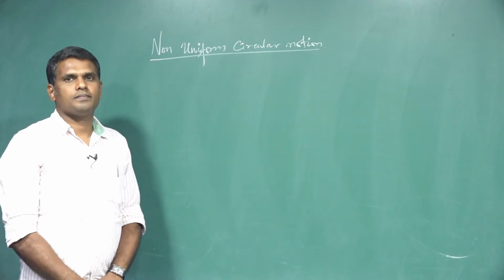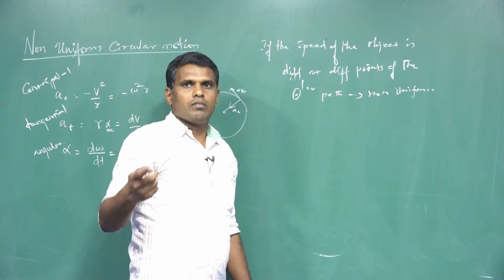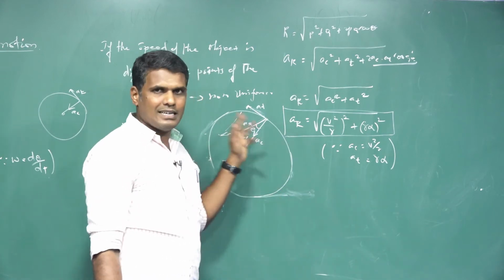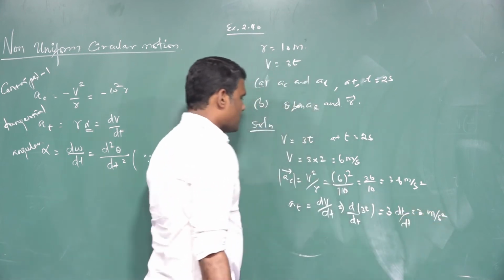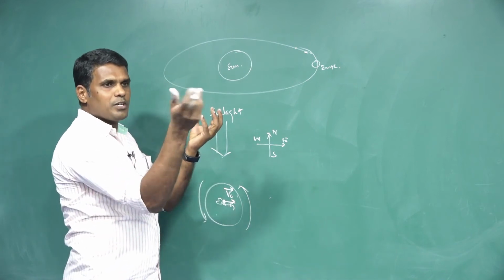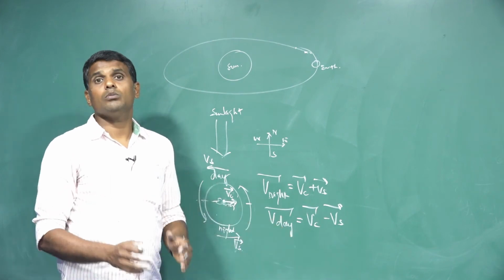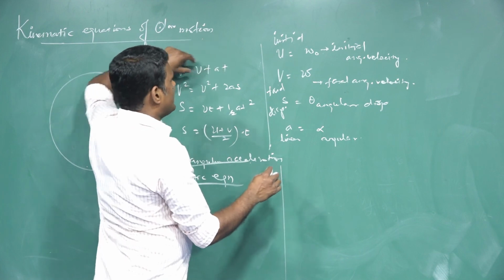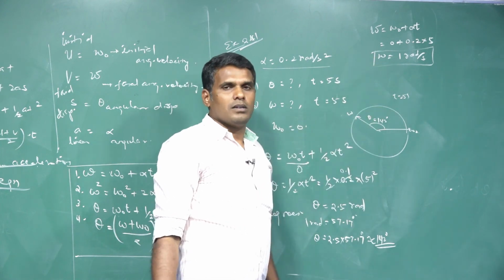XI STD PHYSICS- KINEMATICS- PRESENTED BY-Mr.S.ELAVARASU